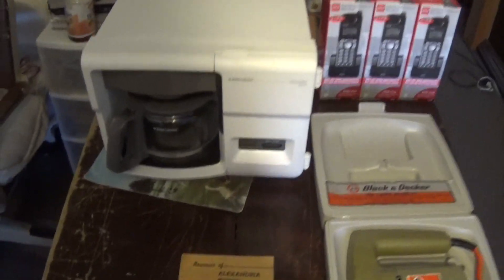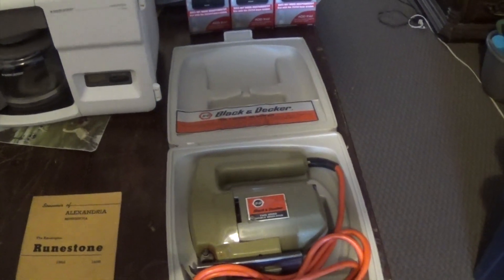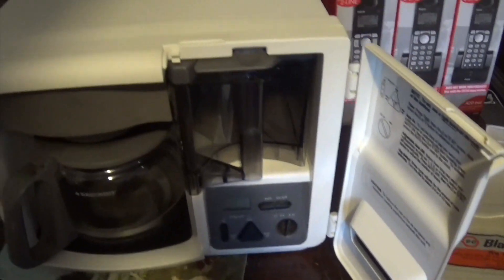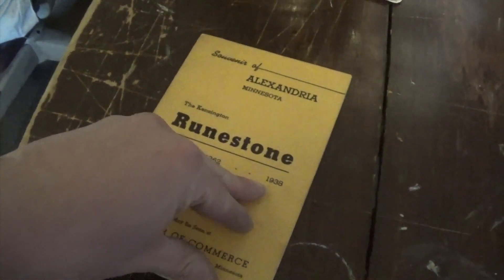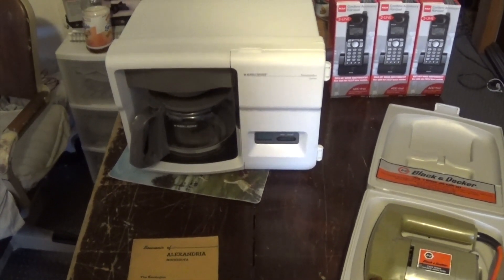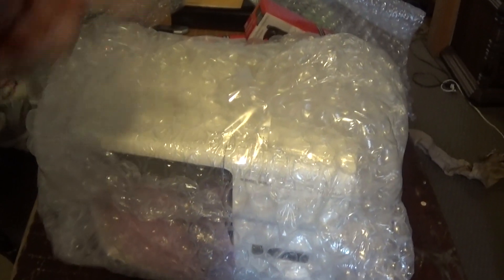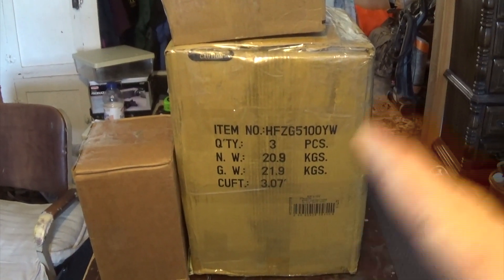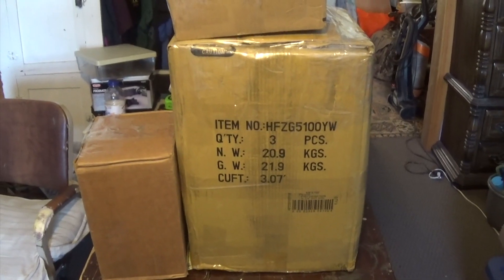i sold a black & decker spacemaker coffee pot on ebay